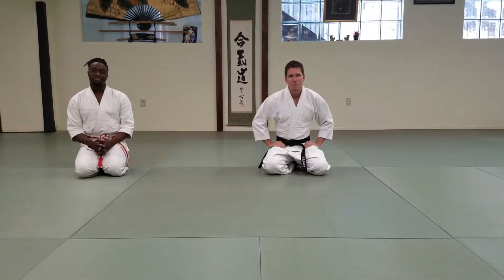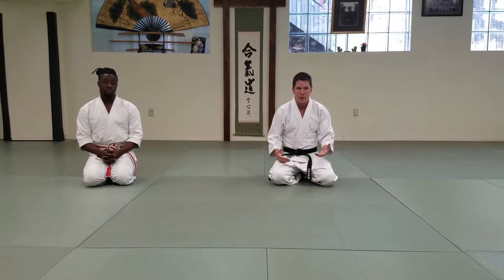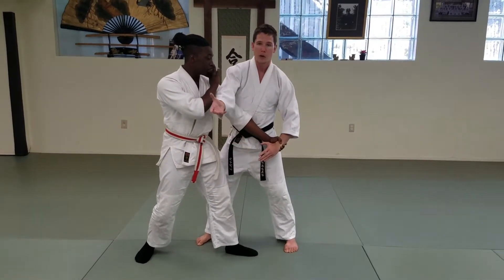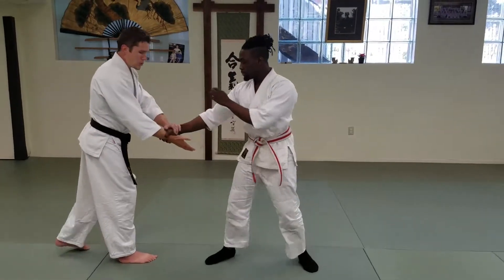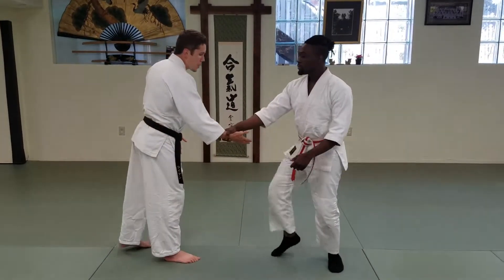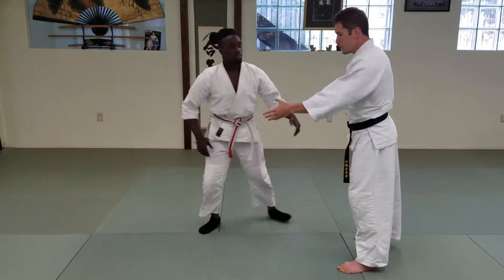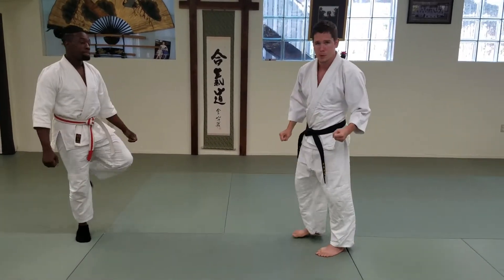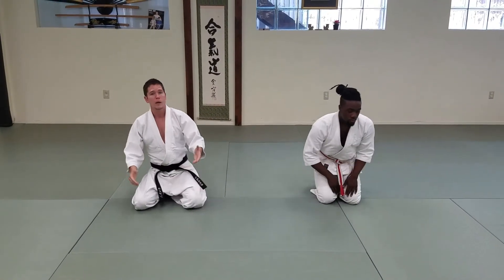Kosa Dori Kokyu Nage